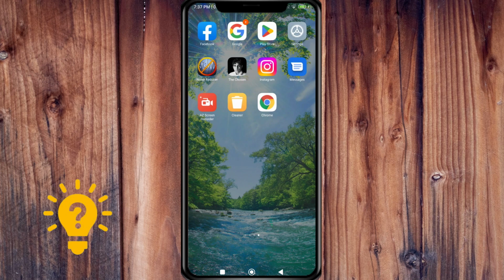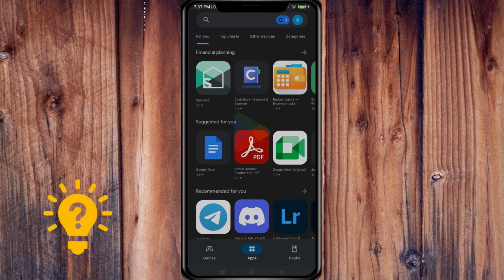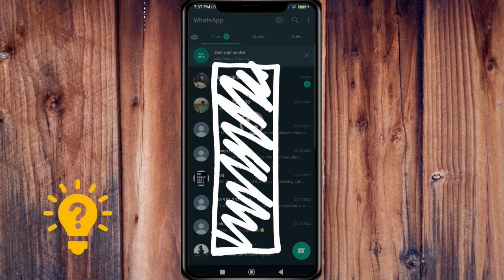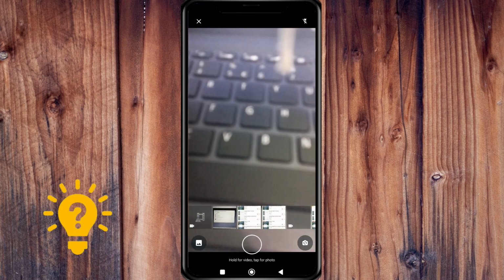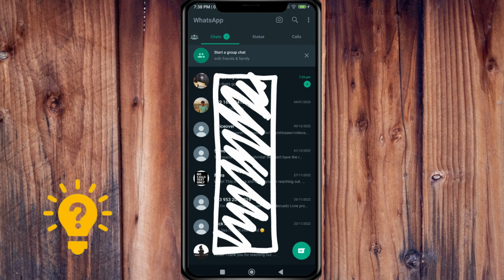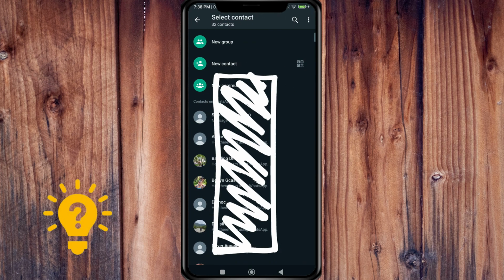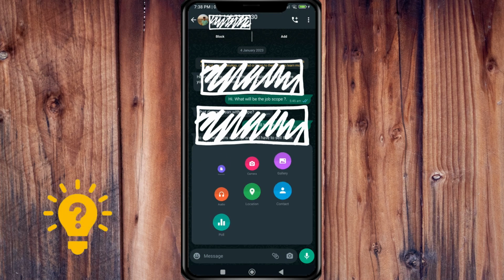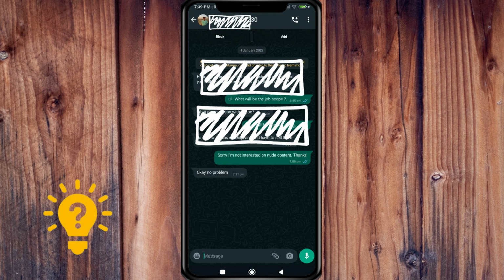How To Use WhatsApp on Android | Social Tech Insider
In this tutorial video from Android, we explain to you the best way to Use WhatsApp on Android.